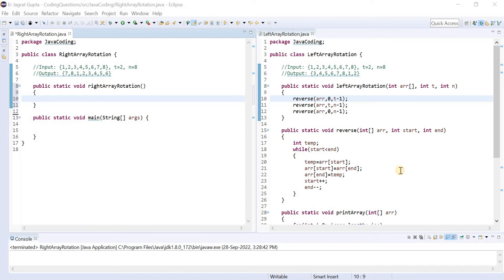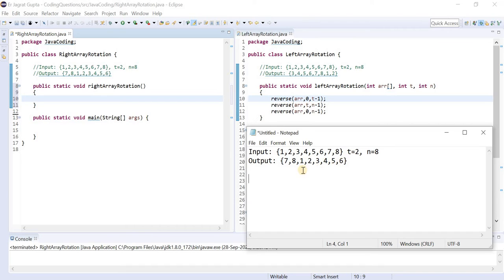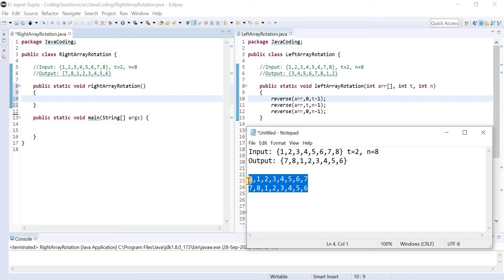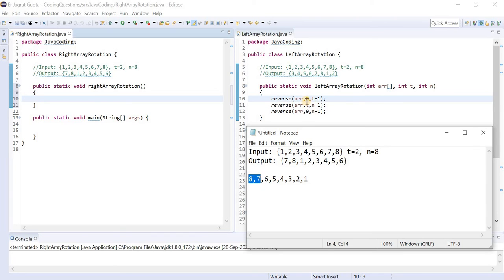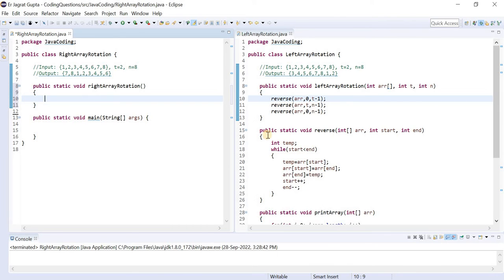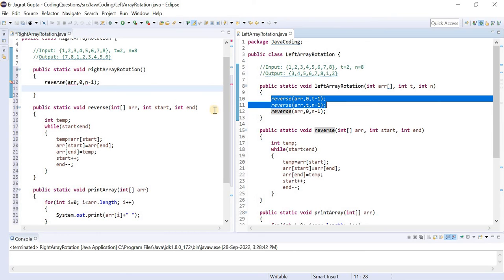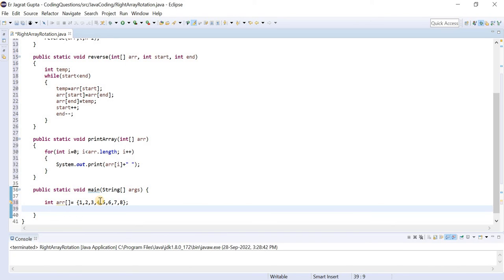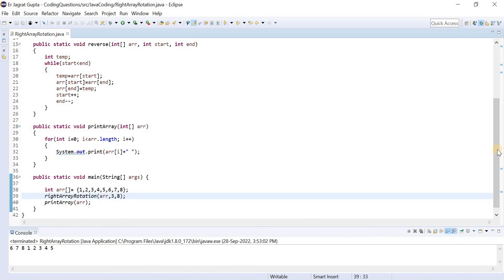Right Array Rotation in Java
Hello Guys !

In this session, I'm going to show Live coding for Right Array Rotation in Java.